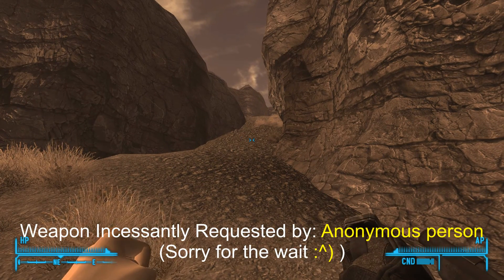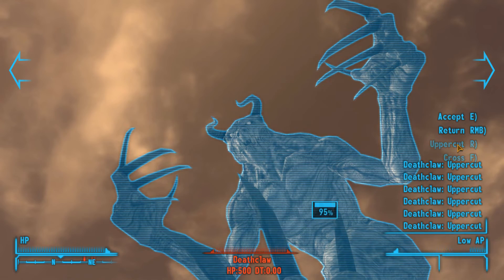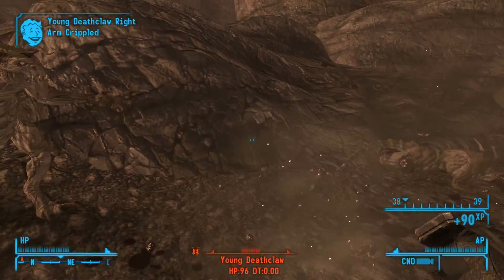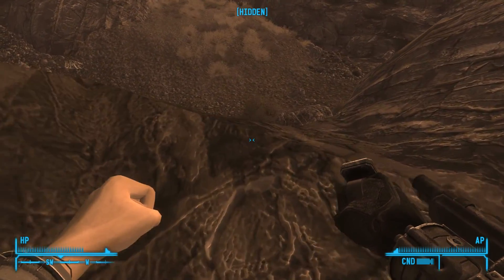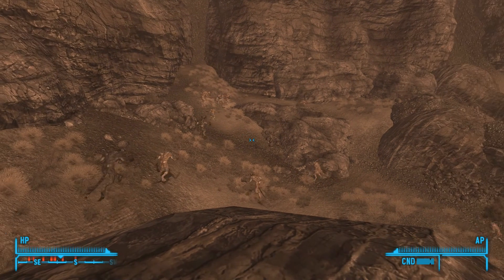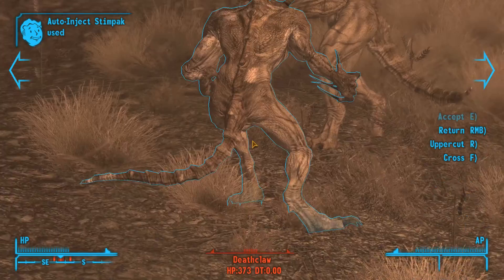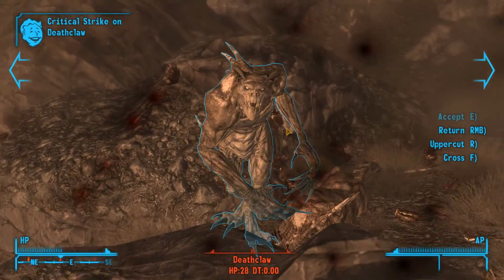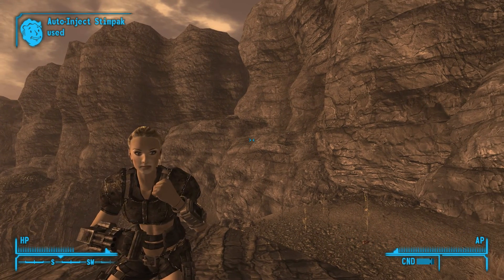Fallout New Vegas: Weapon Spotlights: Ballistic Fist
This is the best punching glove ever